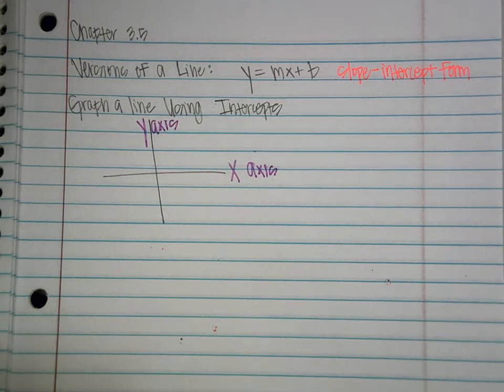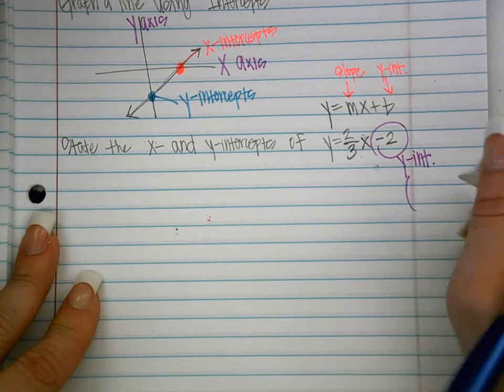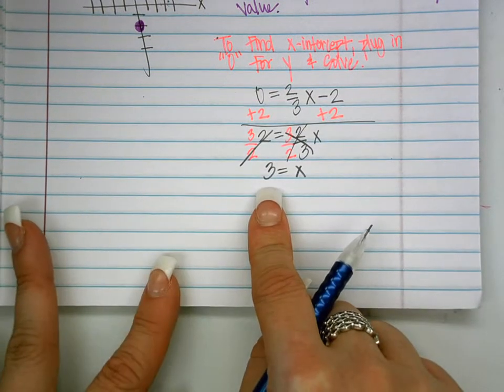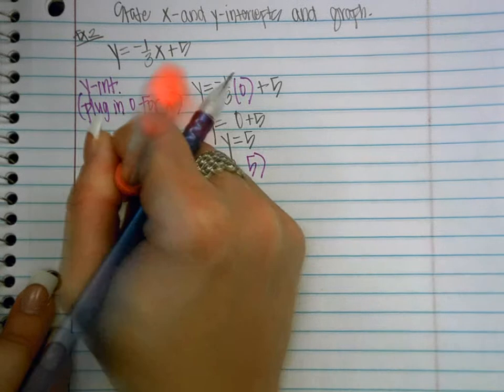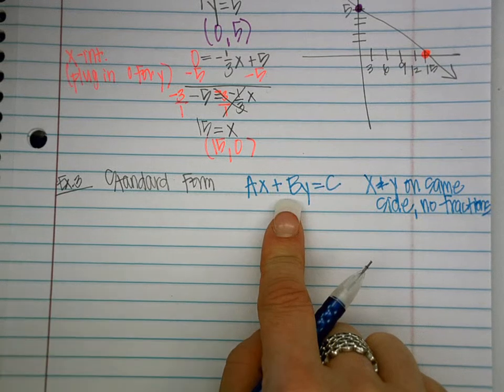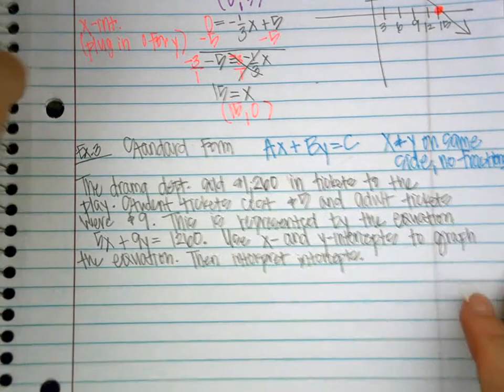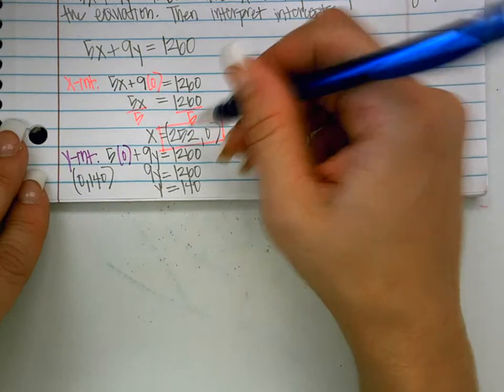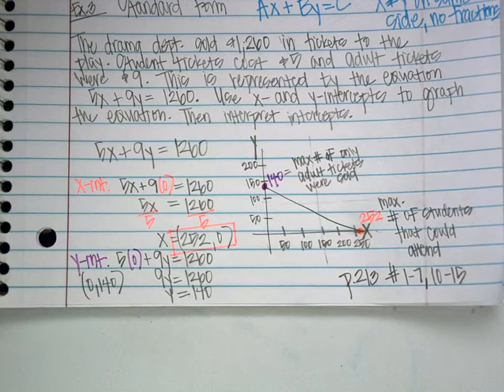Math 8 Chapter 3 5 Notes 001